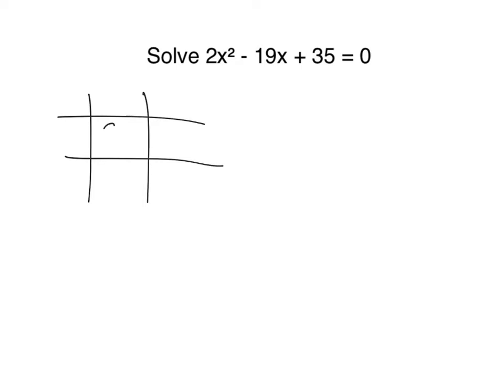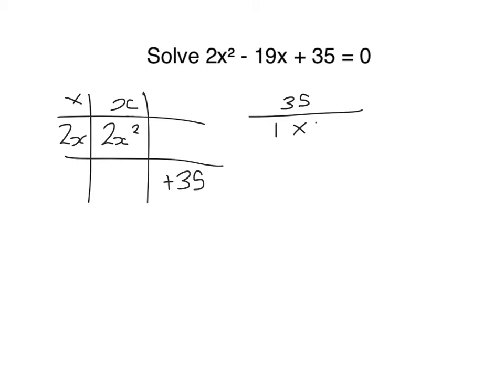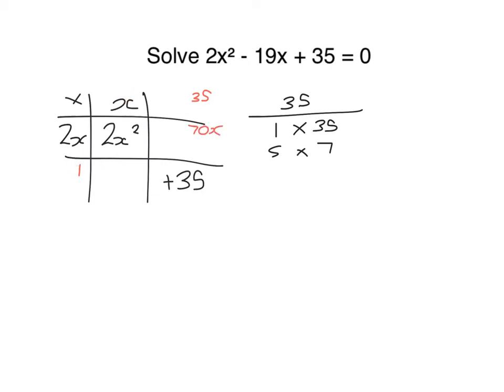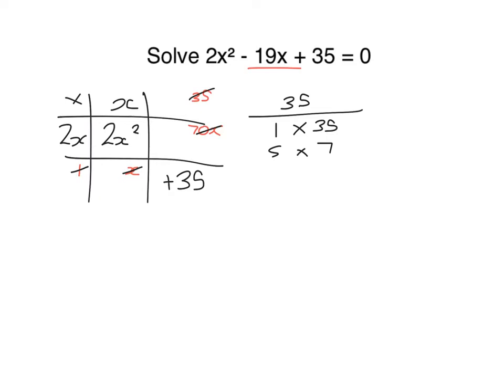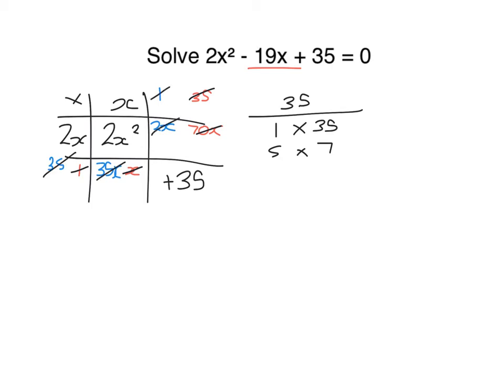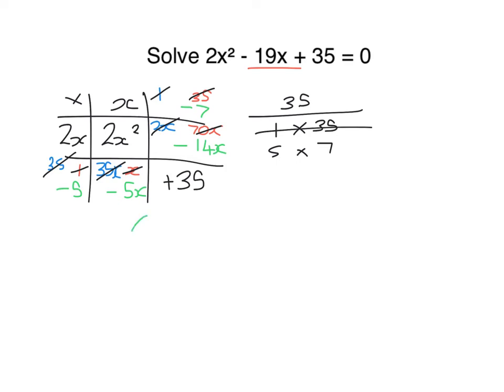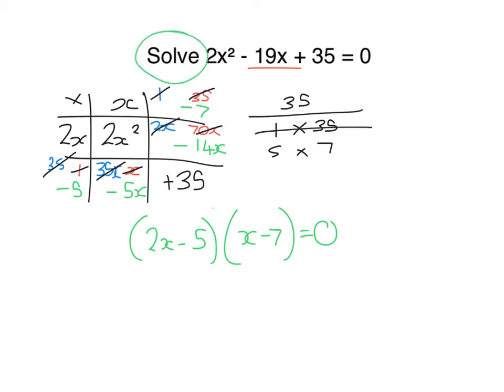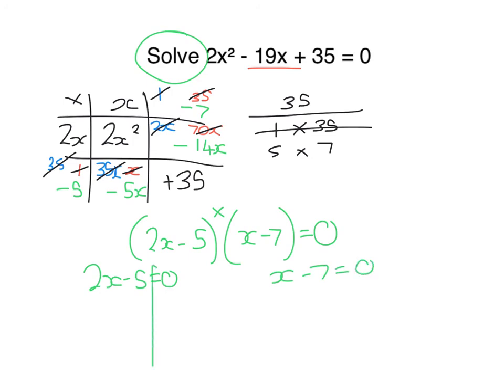Factorise quadratics red